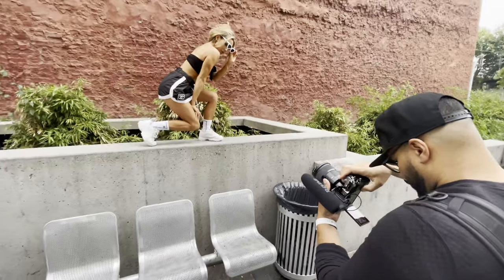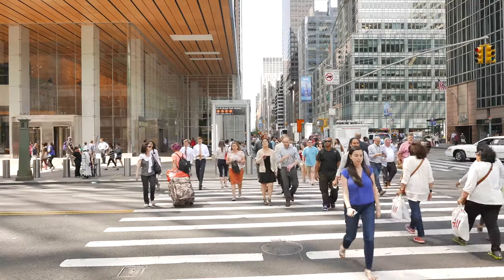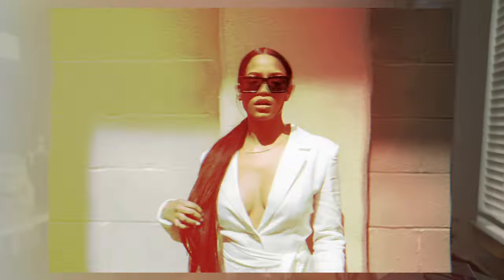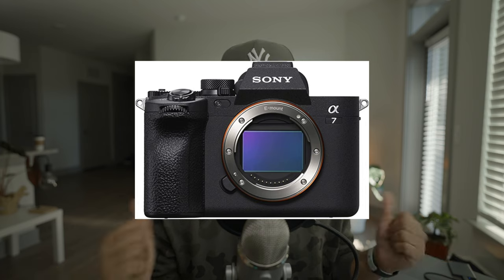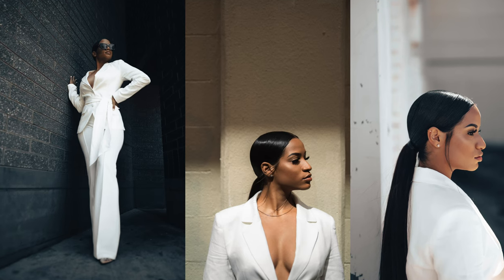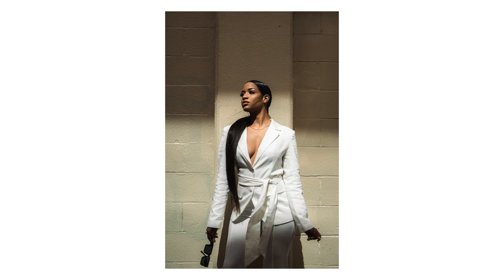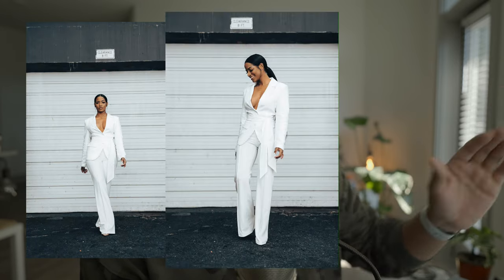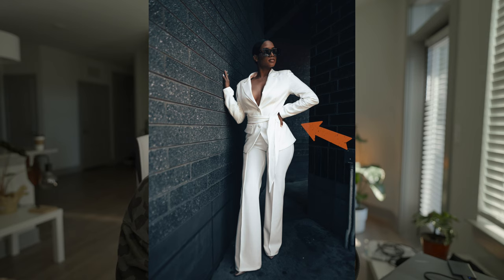Natural Light Photography Tips Sony A7iv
Breaking down one of my shoots from this past year only using the natural sunlight that was available to me. If you're just starting out or you're struggling with proper light usage and don't have access to lighting gear then this video is for you!

Sigma 24mm Art Lens
Sigma 50mm Art Lens
Sony A7iv Mirrorless Camera
ND Filter Variable version
Desktop Microphone
Editing Laptop